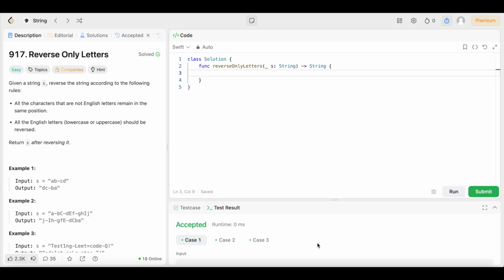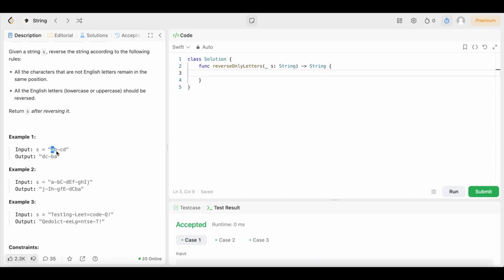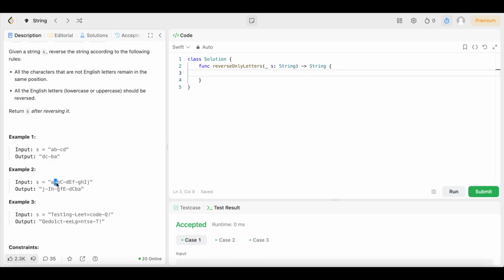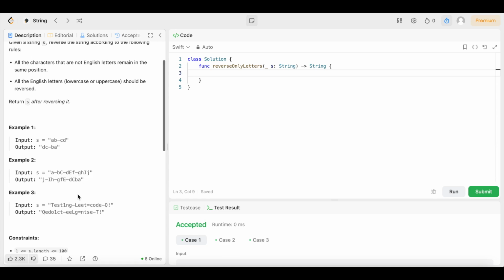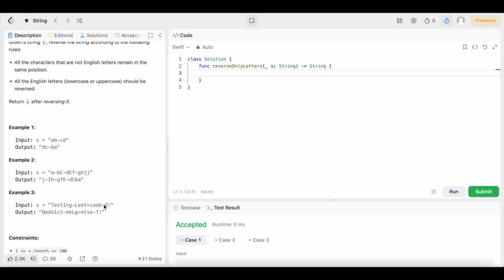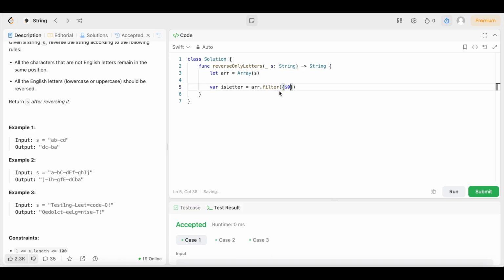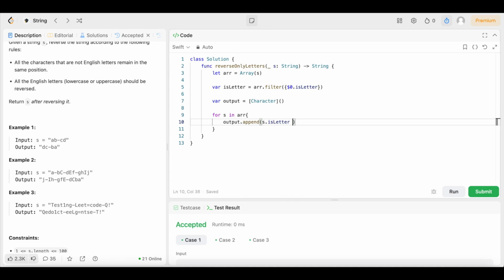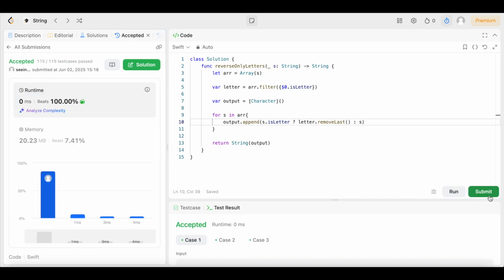Day 395: LeetCode Problem 917. Reverse Only Letters - Swift